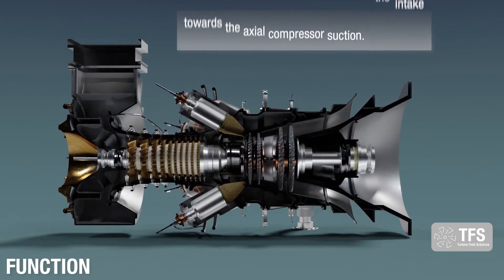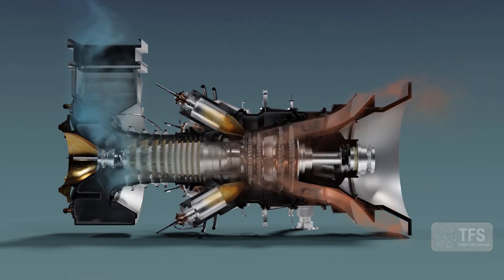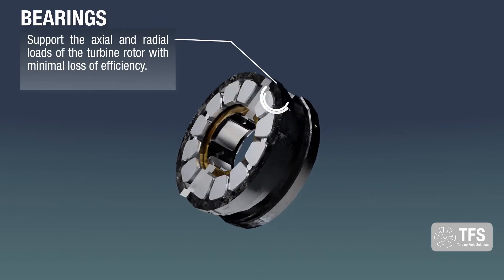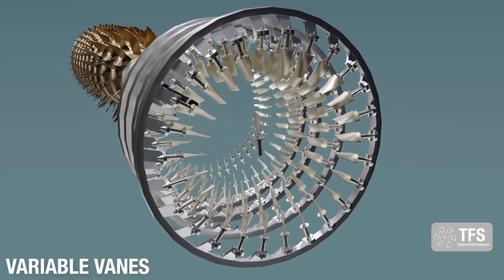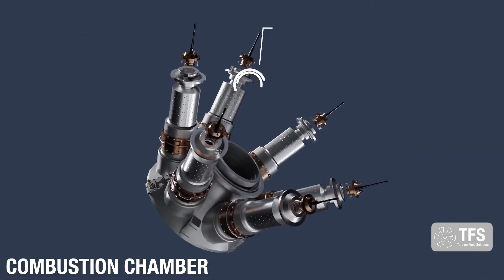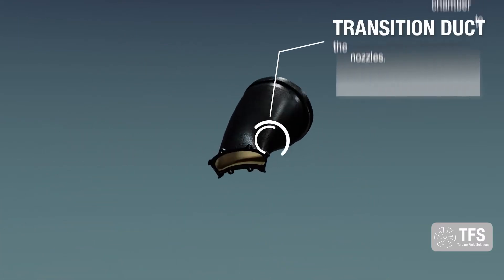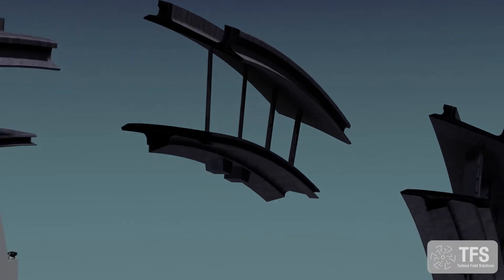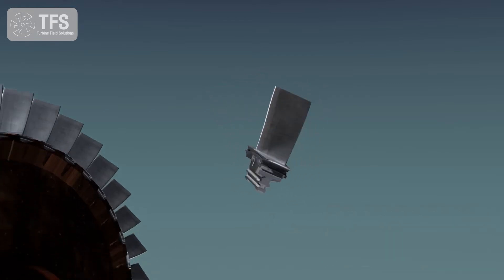How a Gas Turbine works? / Funcionamiento de una Turbina de gas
Do you know how a GasTurbine works? Check out this video and discover each of the main components and their functions.

At TFS Turbine Field Solutions we are experts in Operation, Maintenance & Overhaul of Turbomachinery.

TFS Turbine Field Solutions is a Mexican company with strategically located offices in Mexico and Colombia. Our experience and capabilities offers significant competitiveness benefits and allows us to work with companies from Middle East and Latin America.

TFS -Good maintenance, better life-